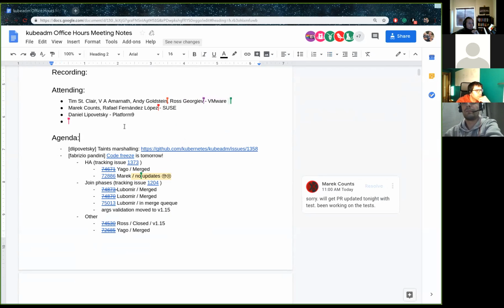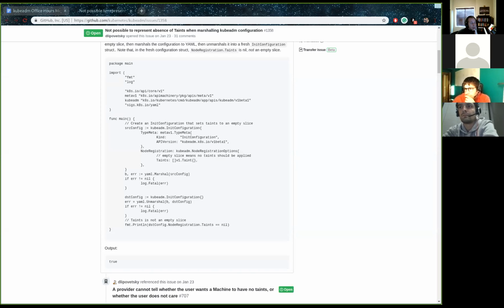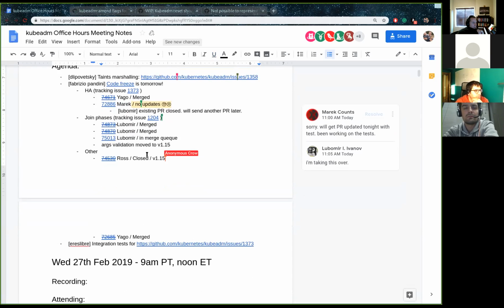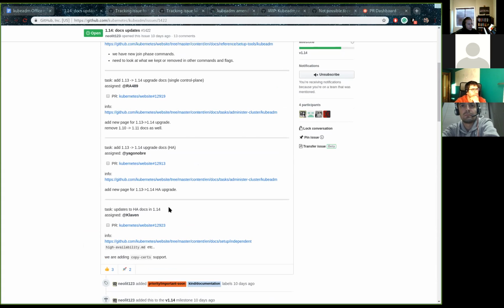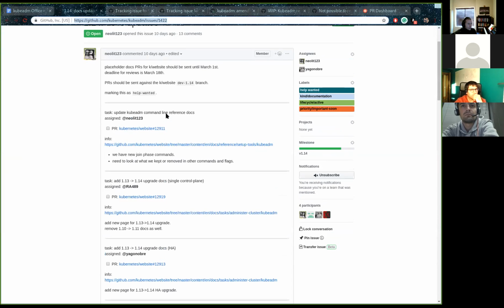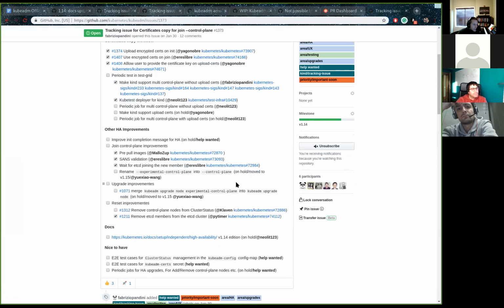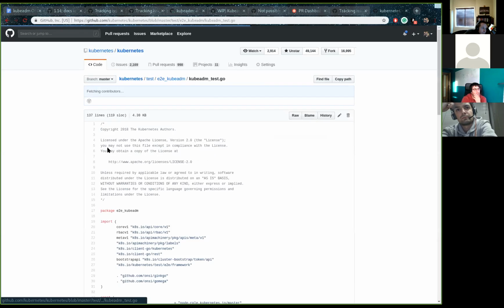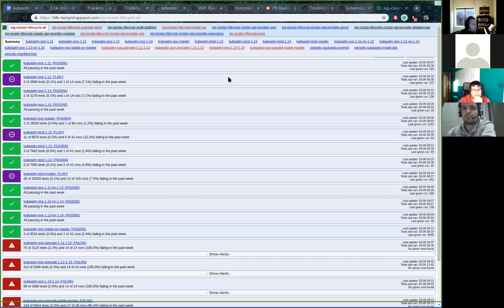20190306 kubeadm office hours